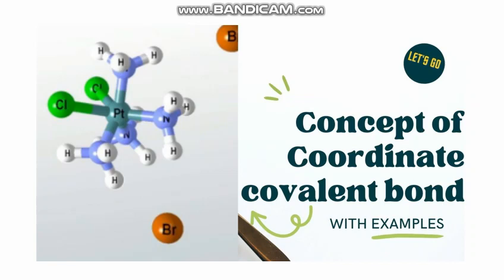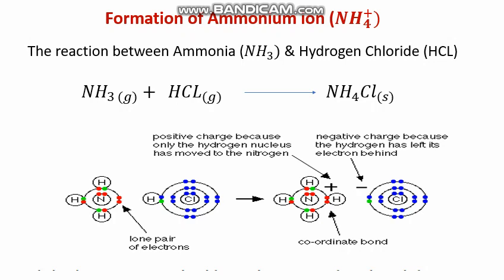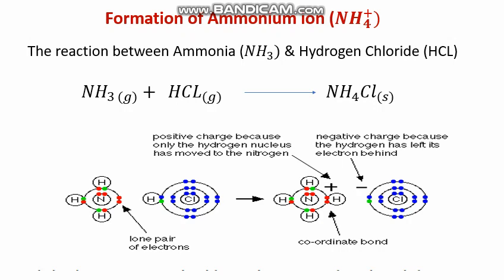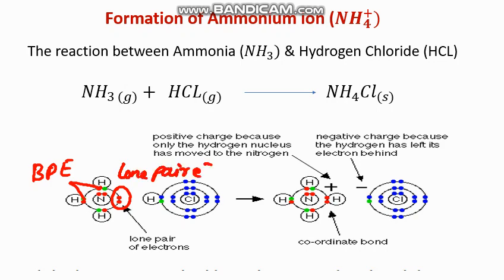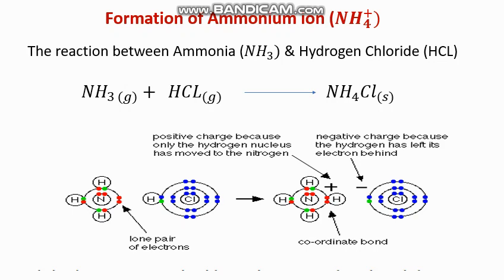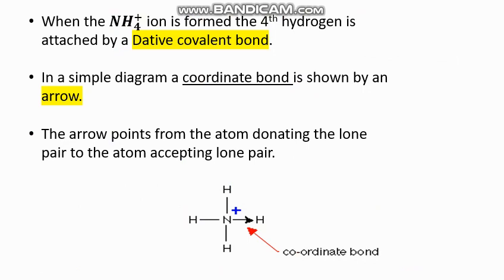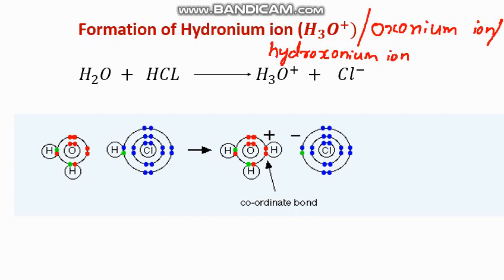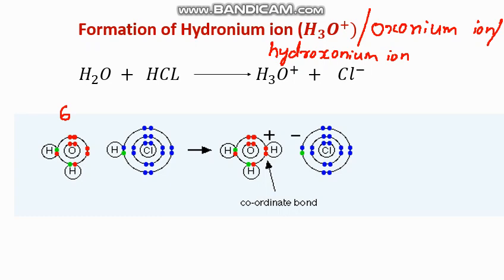Coordinate covalent bond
The formation of Ammonium ion & Hydronium ion with lewis dot structure.